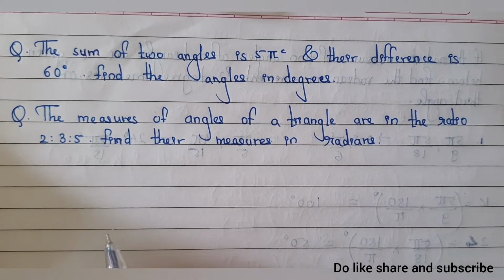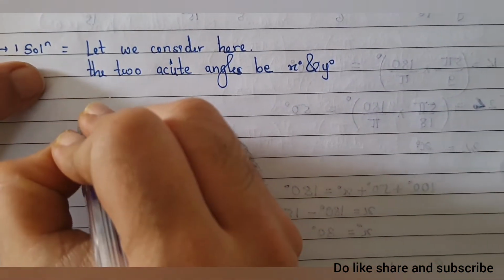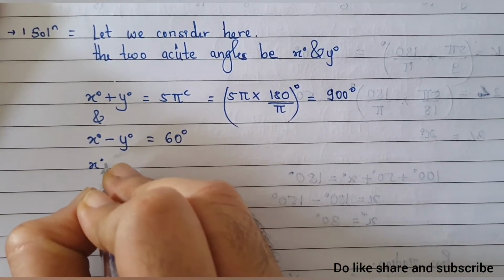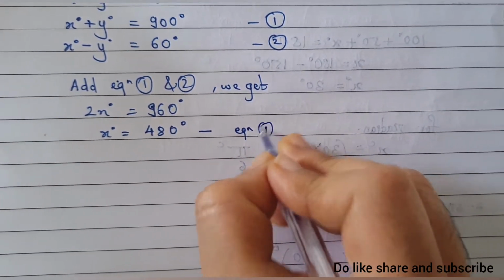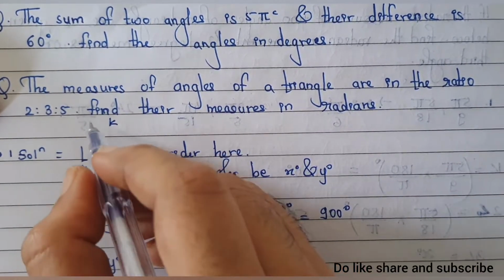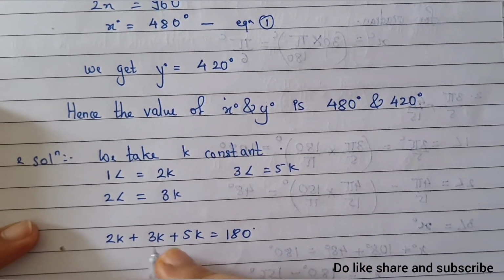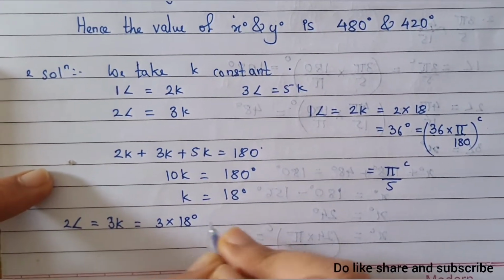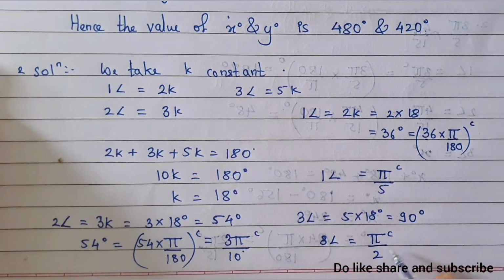Angle & it's measurement sum part 6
SUMS LECTURE SUMS PART 06
CLASS 11th
BASICS
SUMS OVERVIEW
convert the following radian to degree & vice. versa.
1.The sum of the two angles is (5π)rad & their difference is (60)deg
    find the angles in degrees
2.The measures of angles of a triangle are in the ratio of 2:3:5 .
    find their measures in radian.

TOPICS COVERED:
BASIC UNDERSTANDING OF ANGLE AND IT'S MEASUREMENT
Conversion factor from radian to degree explanation